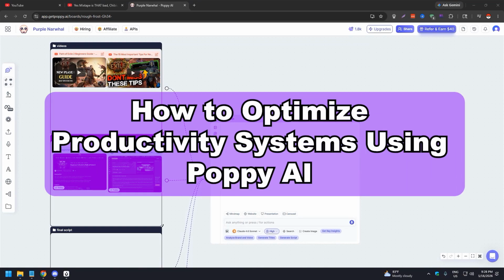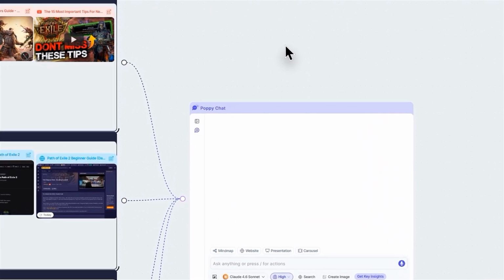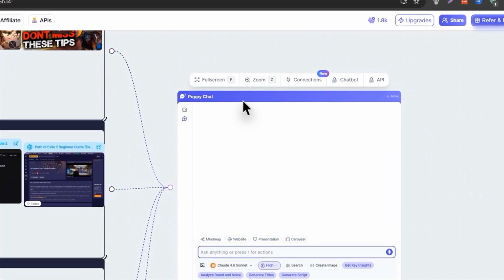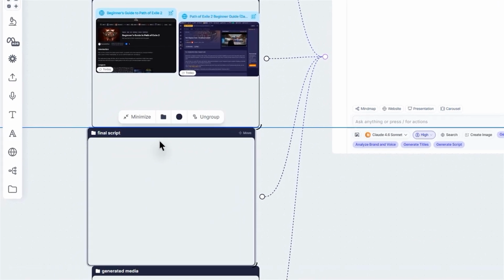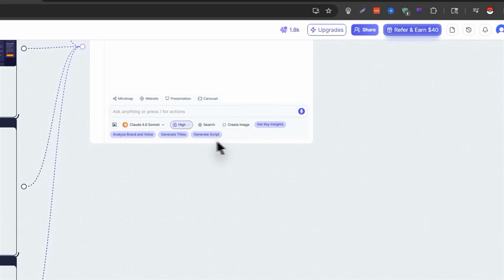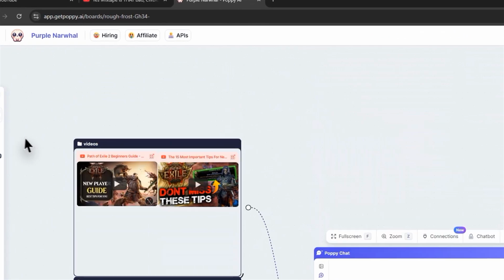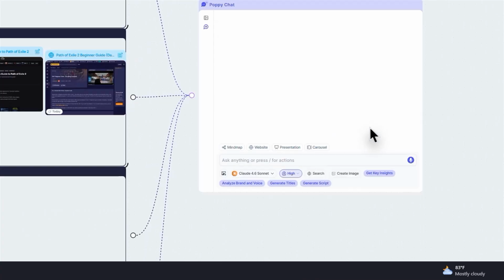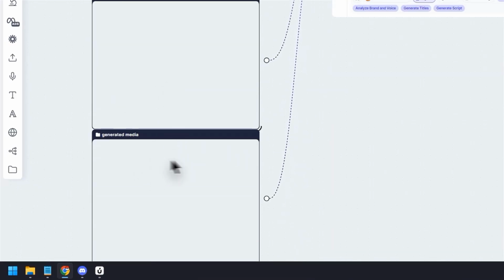How To Optimize Productivity Systems Using Poppy AI (Step-By-Step)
Learn how to optimize your productivity systems using Poppy AI to streamline your daily workflow and maximize your output. This tutorial covers the exact process of integrating AI into your routine to save time and reduce friction.

In this video, we will cover:
• Setting up Poppy AI for your specific workflow
• Automating repetitive tasks within your system
• Best practices for maintaining peak productivity
• Tracking and refining your efficiency results